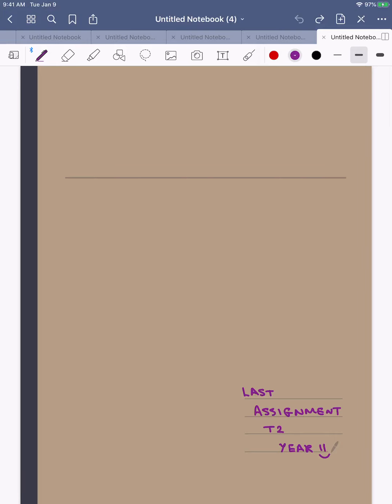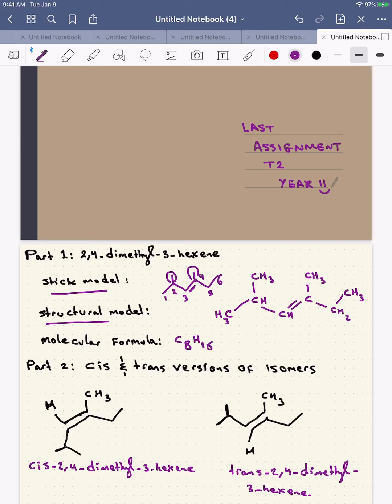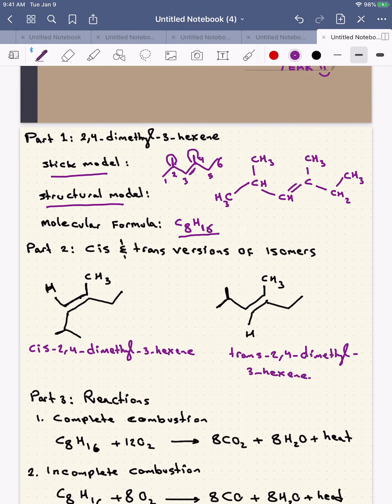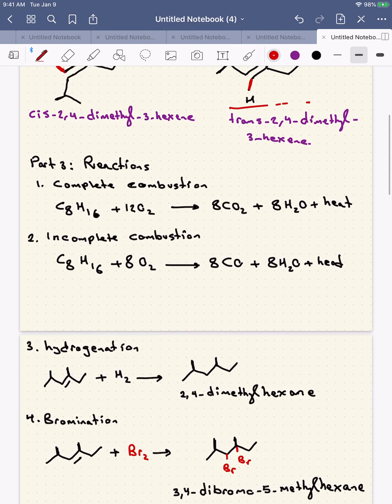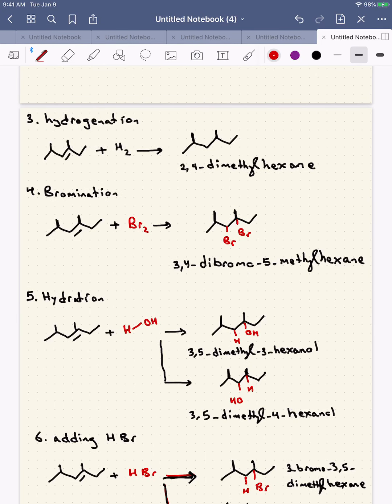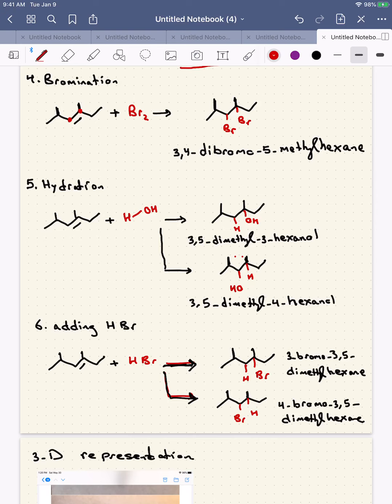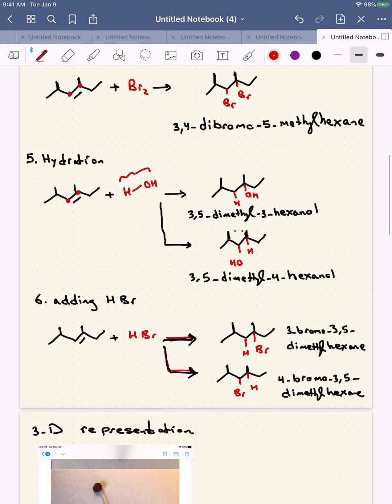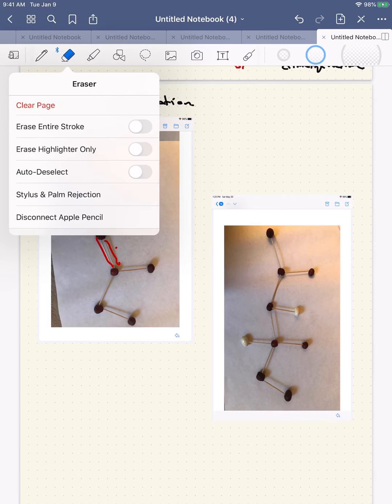octene assignment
Tutorials of selected topics for 10th grade chemistry.